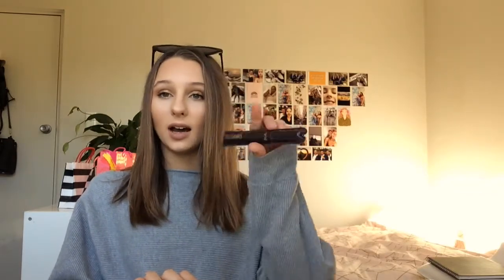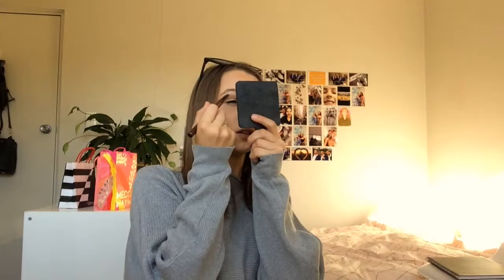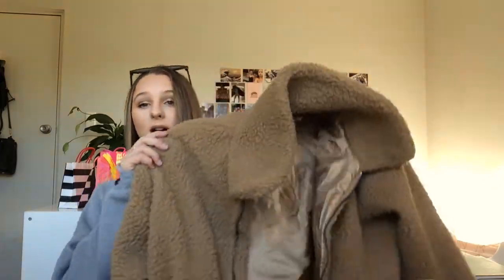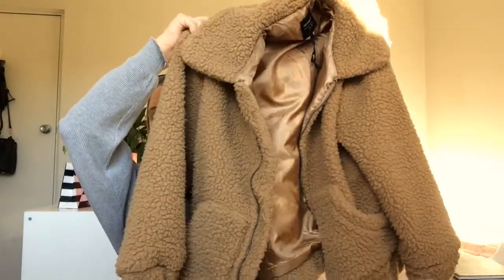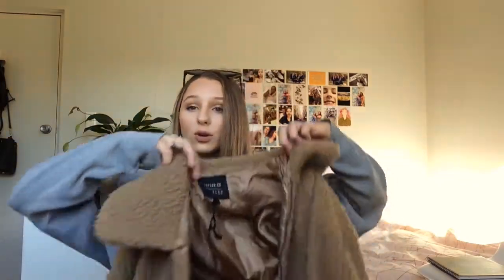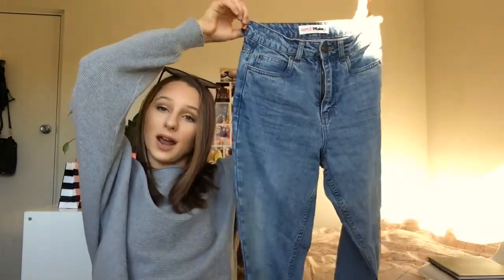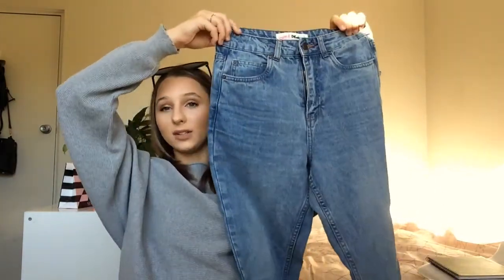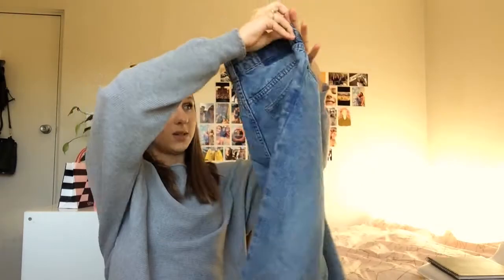May Favourites | Liv Chatham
Hey Guys! Today’s video is going to be my May Favourites video, this is a collection from all of my favourite items from the month! If you would like next months favourites to be a try-on, please give this video a big thumbs up! Love you xo